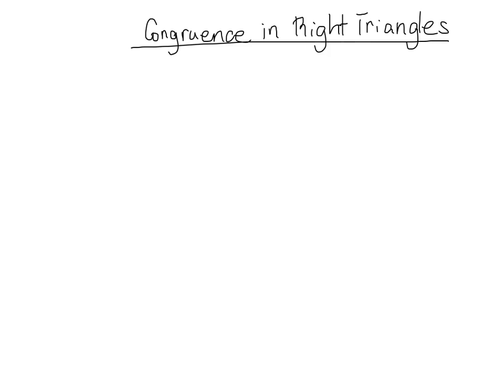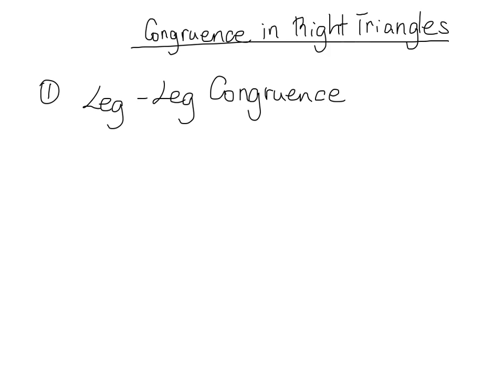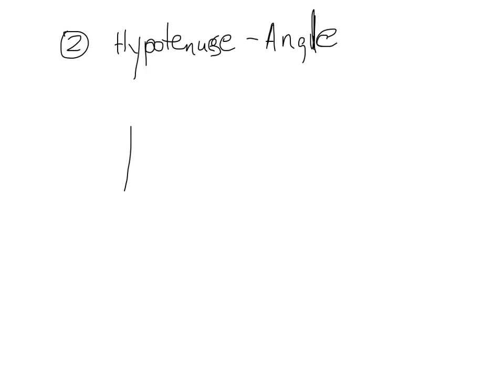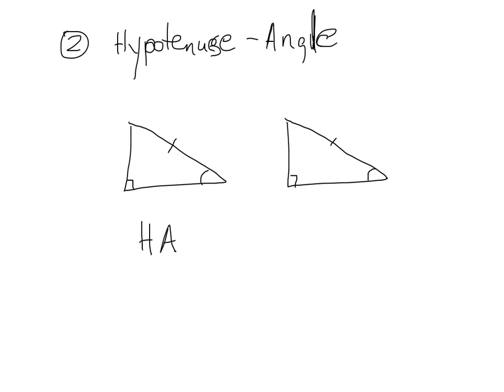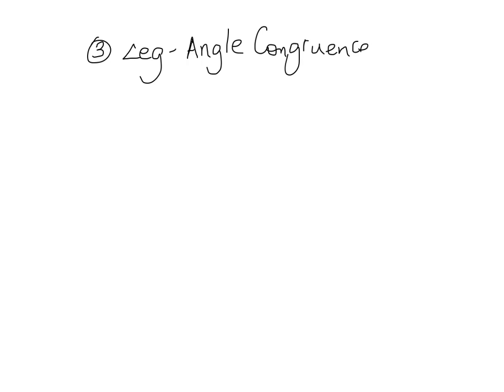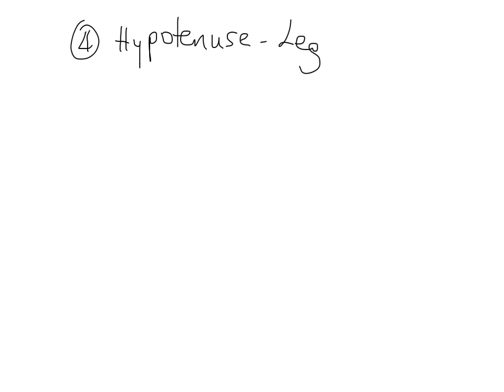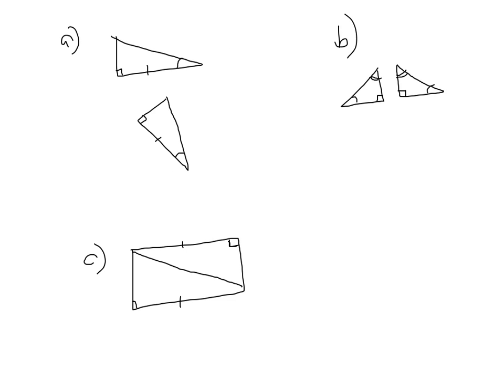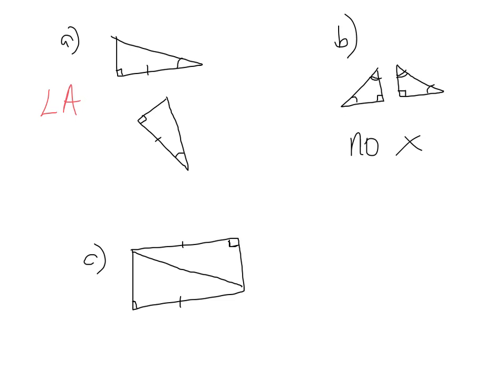Right Angle Congruence